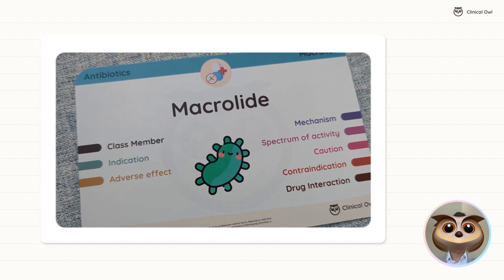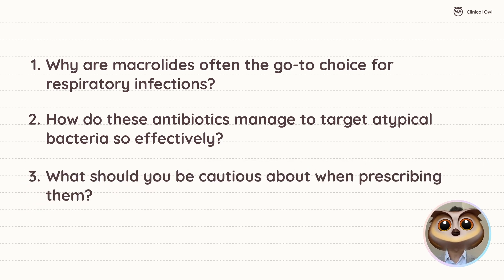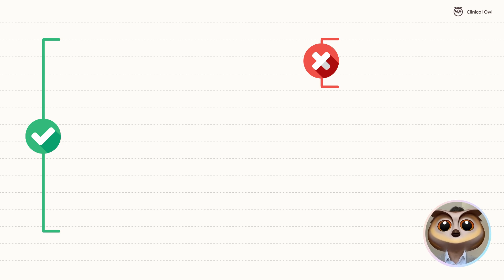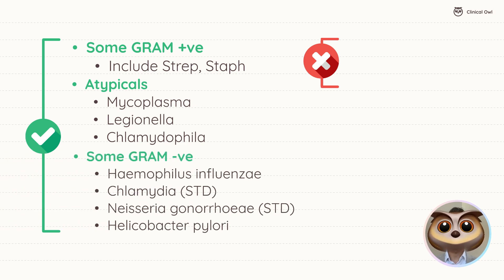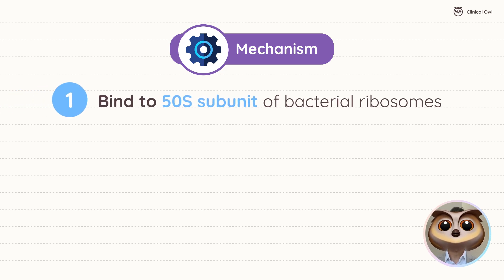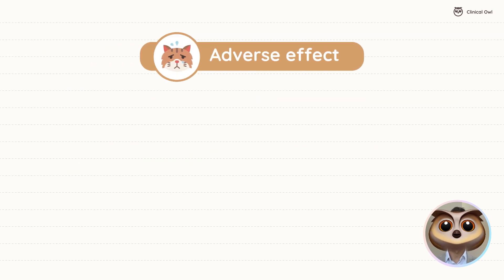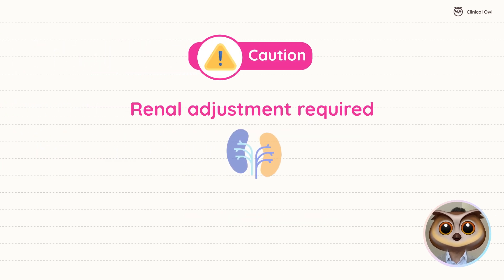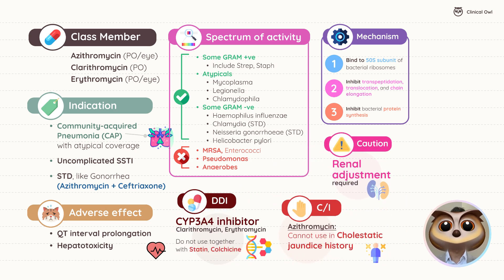Macrolides Explained in 3 Minutes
In this comprehensive guide, you’ll learn more about Macrolides.

📙 Complete Pharmacology Flashcards used in this video:

0:00 Introduction
0:07 Key questions about Macrolides
0:30 Class members
0:39 Indications
0:53 Spectrum of activities
1:30 Mechanism of action
1:58 Adverse events
2:09 Drug drug interactions
2:22 Renal adjustment
2:27 Contraindication
2:31 Summary

🌟 Discover why macrolides are often the top choice for respiratory infections! Learn how these antibiotics effectively target atypical bacteria.

🔍 Key Uses:

Treating community-acquired pneumonia
Addressing skin infections
Combating certain STDs
🧬 Understand their unique mechanism of action and broad-spectrum activity against pathogens like Mycoplasma and Legionella.

⚠️ Important Precautions:

Watch out for drug interactions
Be aware of potential side effects like QT prolongation
📚 Get insights on using macrolides safely and effectively in clinical practice!

About Clinical Owl:
🦉 We create Study Notes, Flashcards & Question Bank for making medicine easier

Best Sellers:
📙 Complete Pharmacology Bundle:

📙 Complete Pharmacology Flashcards:

📙 Pathophysiology Flashcards:

Stay focused and good luck with your studies! 🩺📚